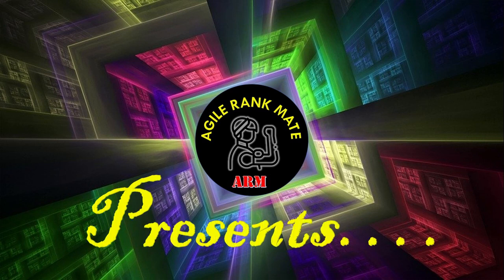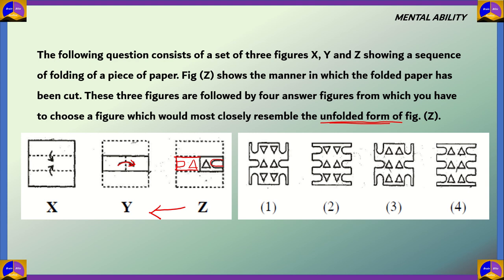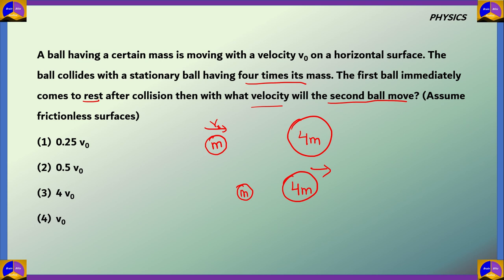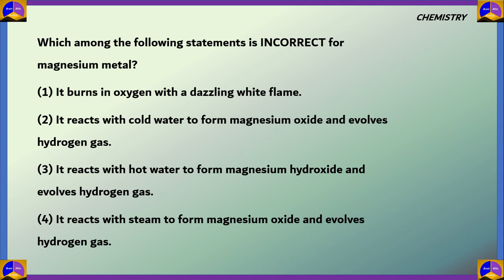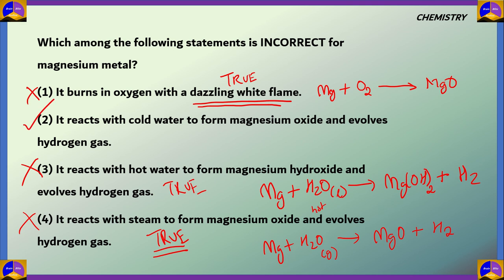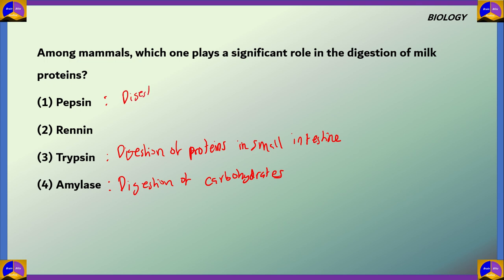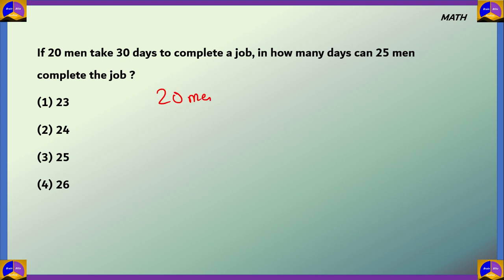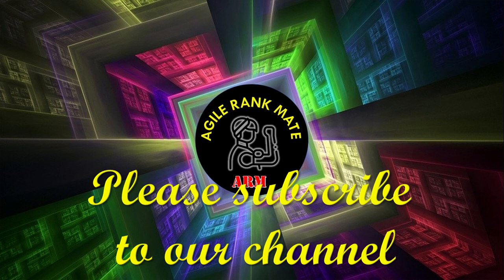TALLENTEX: ALLEN's Talent Encouragement Exam | Grade 10 | Previous Year Questions | Math and Science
TALLENTEX helps students nurture their minds for higher targets of tomorrow and enables them to study at ALLEN Career Institute for competitive test preparation by allowing high admission scholarship. TALLENTEX has helped almost a million students build a solid foundation and made them future ready. TALLENTEX is a specially designed initiative to encourage young talent with cash prizes, scholarships and mentoring by ALLEN Career Institute.